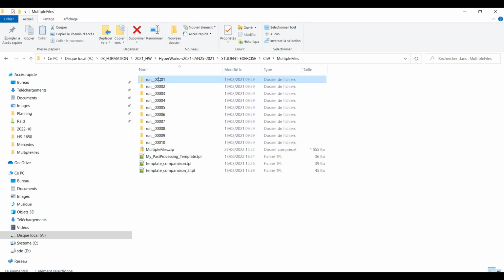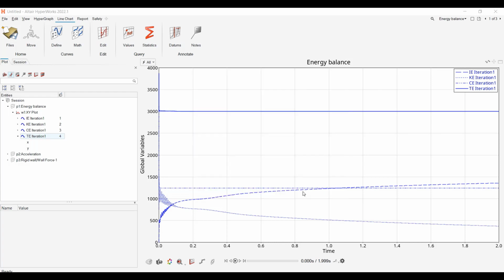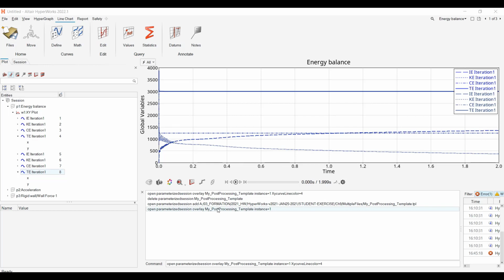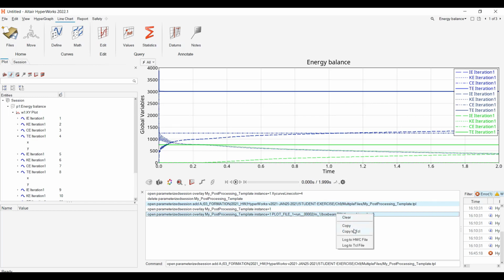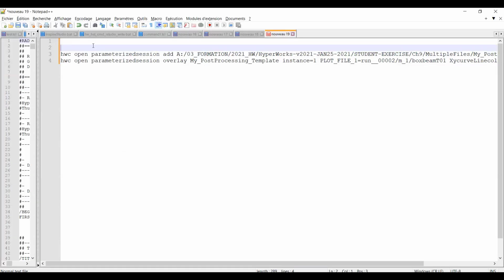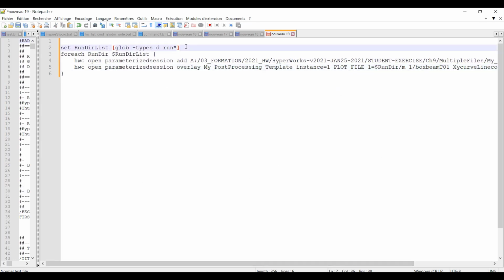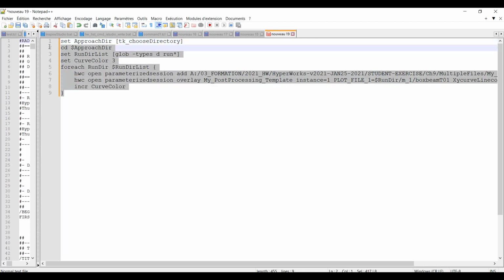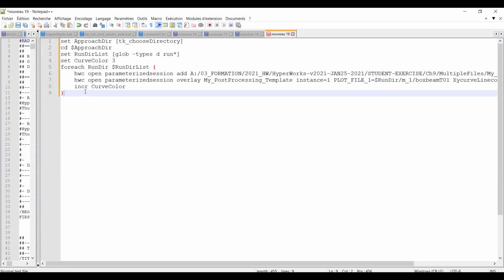Loading curve signals from recursive directories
This video show how to quickly author a script for loading recursively plots inside HyperGraph. It assumes you already define a flexible report.

Please refer to the video below if you’re not familiar yet with flexible report: